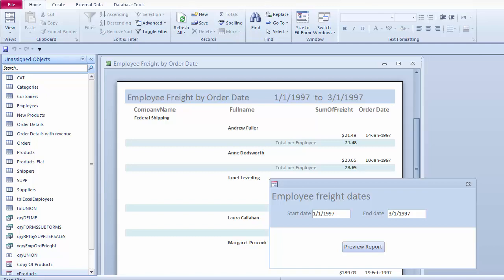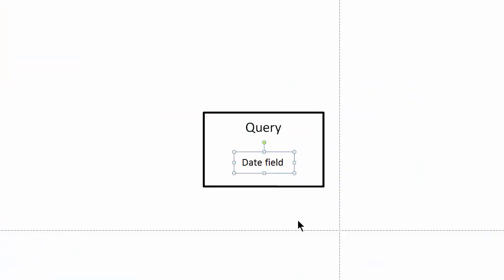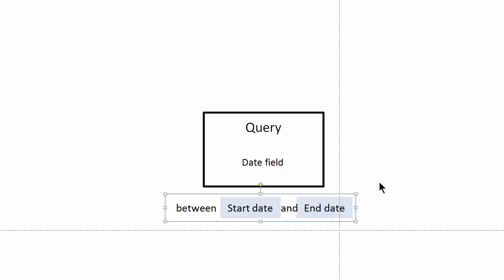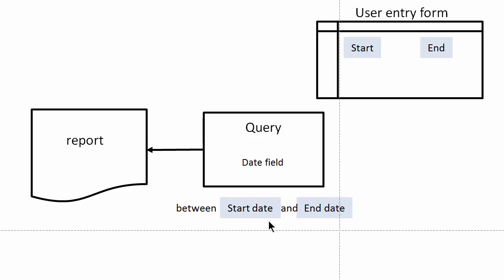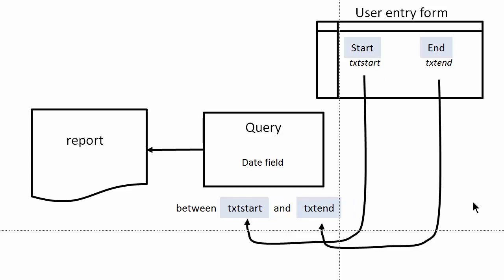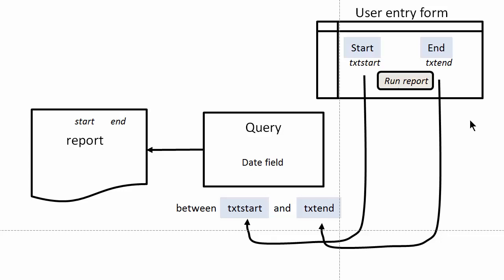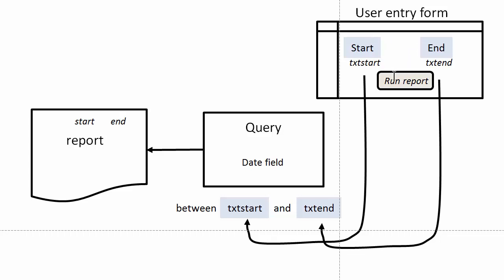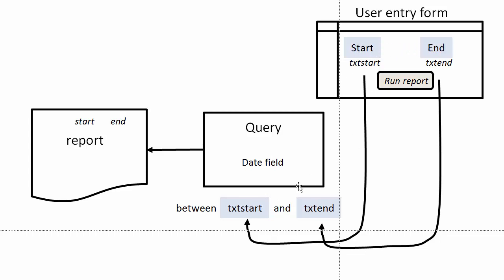1 Employee Freight By Date intro